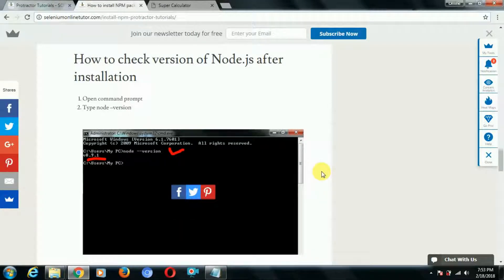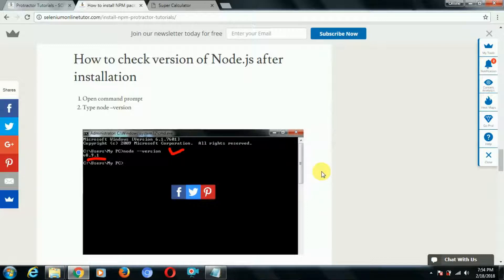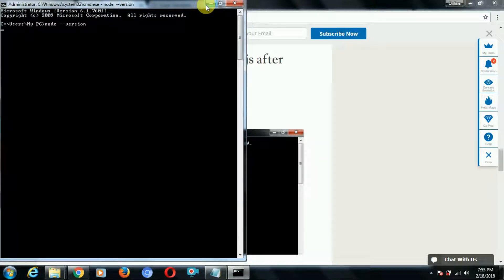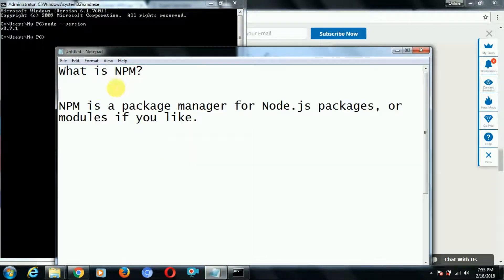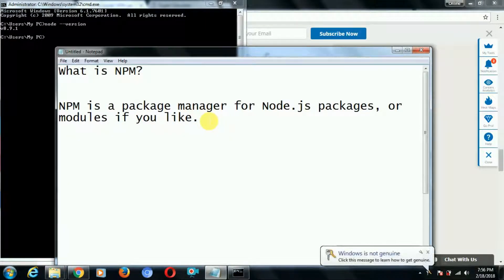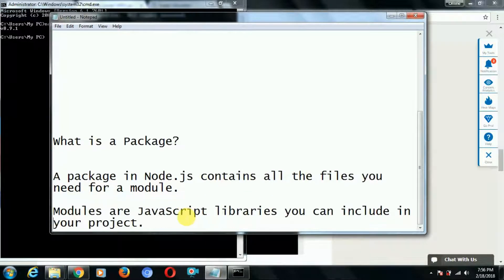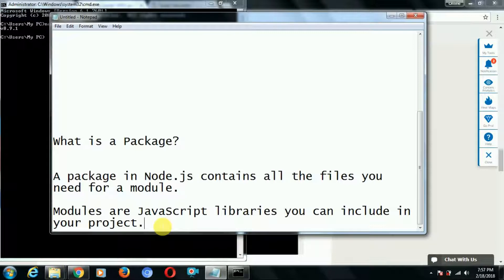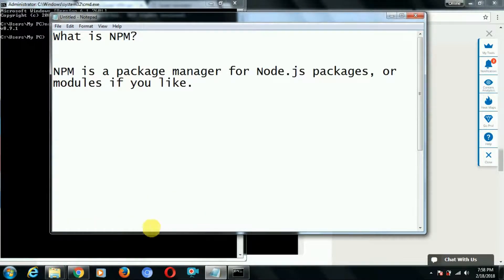Protractor tutorial #3 | What is NPM : Node package Manager in [ node.js ]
This video contains  protractor tutorial for beginners. What is NPM : Node package Manager in [node.js].

npm is a package manager for the JavaScript programming language. It is the default package manager for the JavaScript runtime environment Node.js.

Queries solved:

protractor framework in selenium,
protractor selenium,
protractor e2e testing,
protractor with eclipse,
protractor tutorial for beginners,
protractor testing,
protractor automation tool,
protractor automation tool tutorial,
protractor automation framework,
protractor test cases